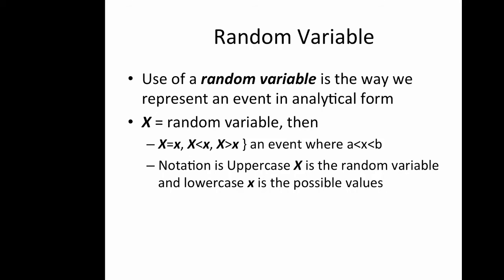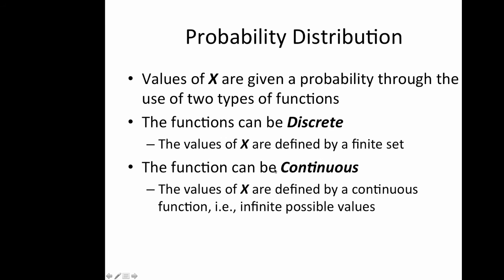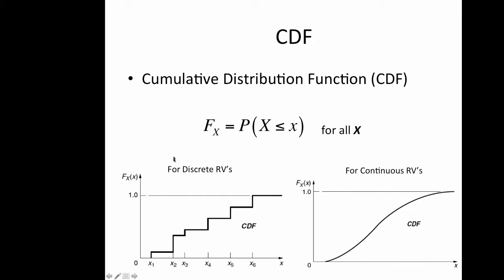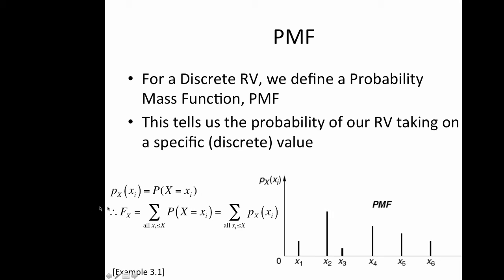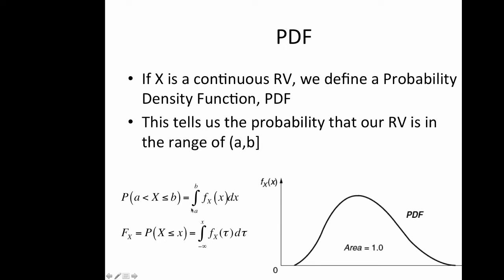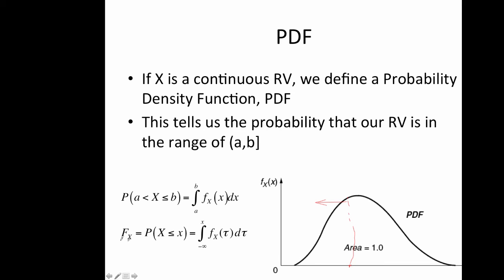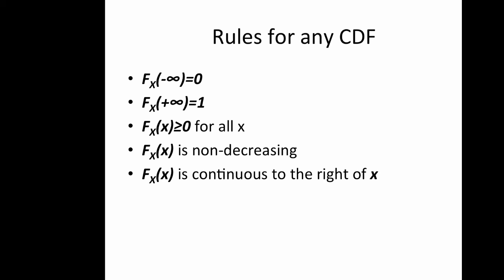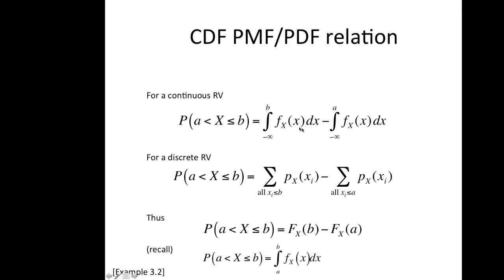2 1 Random Variables1